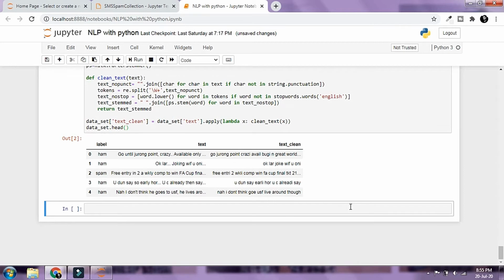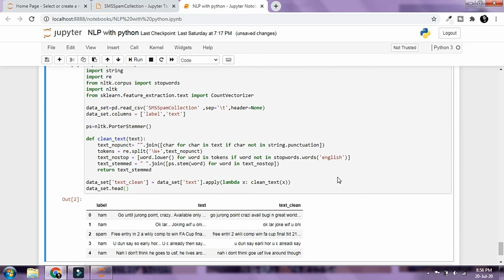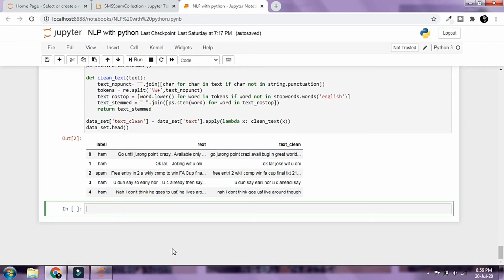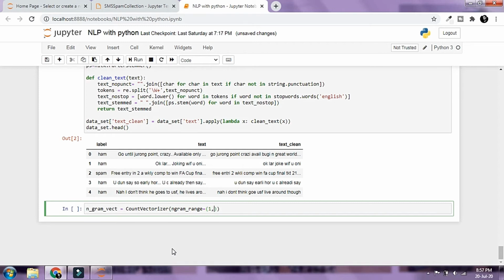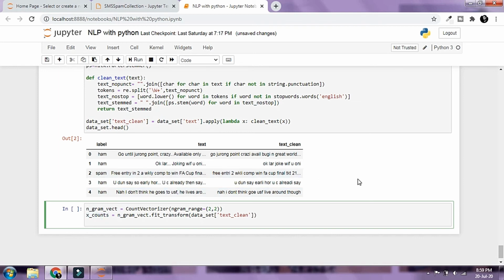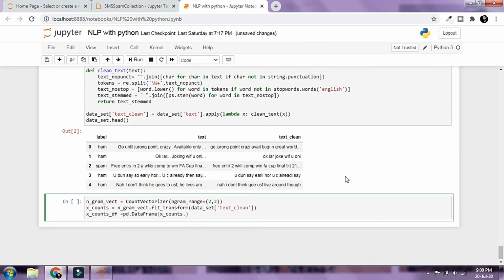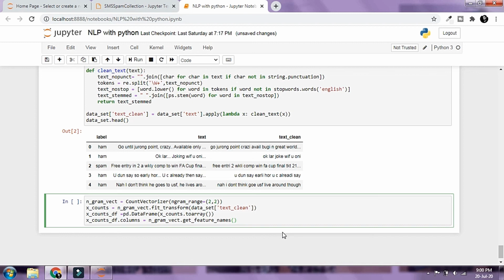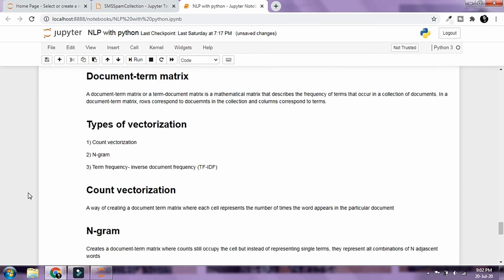N-Gram vectorizer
In this chapter we would learn about the N-gram vectorizer. It is pretty similar to count vectorizer apart from the fact that we can create features using combinations of one or more adjacent words.

Looking to master algorithms to crack a coding interview? Check this out: